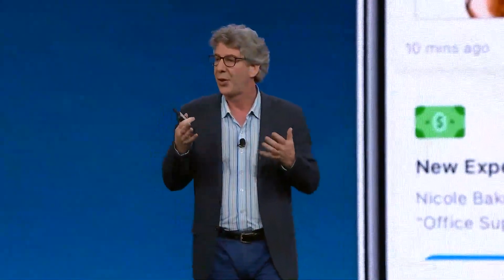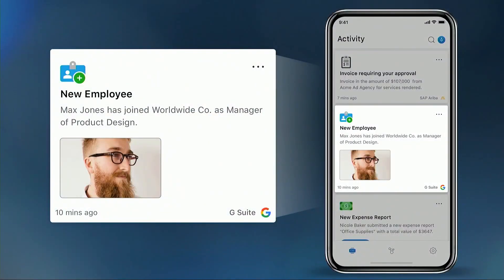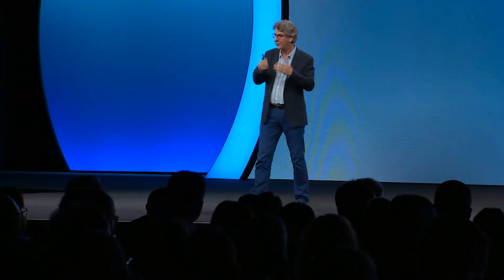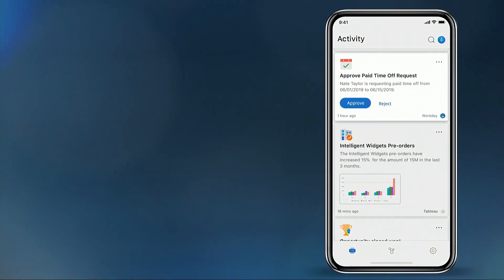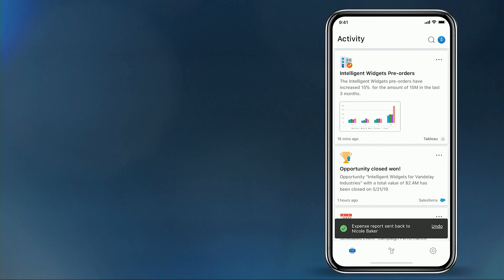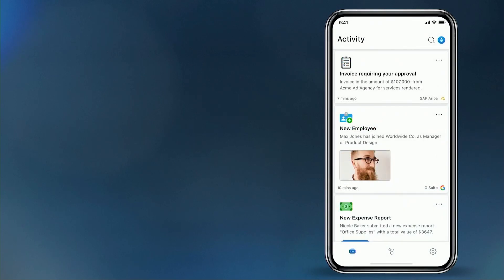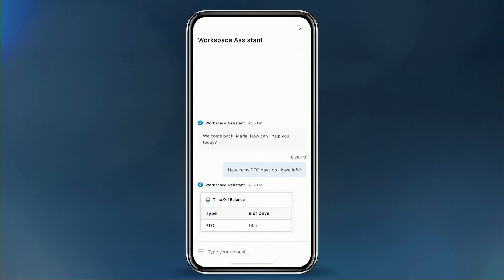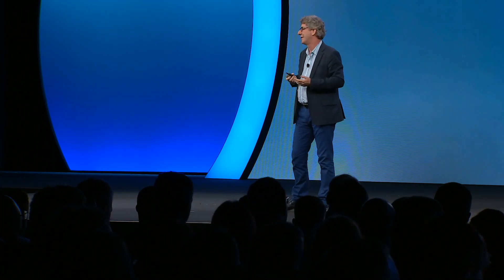Citrix Synergy 2019 Keynote Highlight: Citrix Workspace mobile experience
Citrix executive vice president and chief product officer PJ Hough shows off the mobile experience of the intelligent Citrix Workspace. He demonstrates how the personalized feed is optimized for quick tasks on mobile, enabling employees to make the most of the minutes between meetings, and how the Workspace Assistant makes it simple to initiate a workflow on the fly.